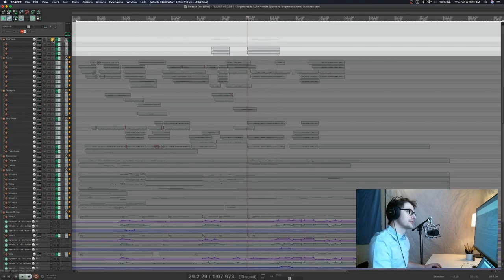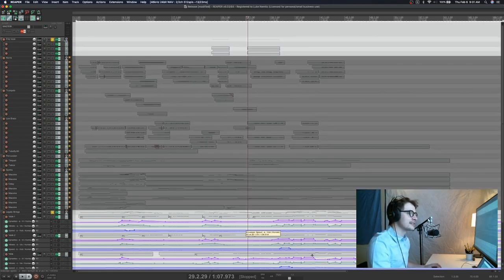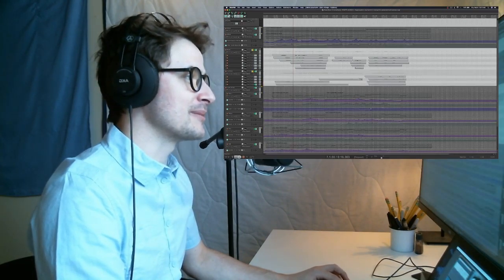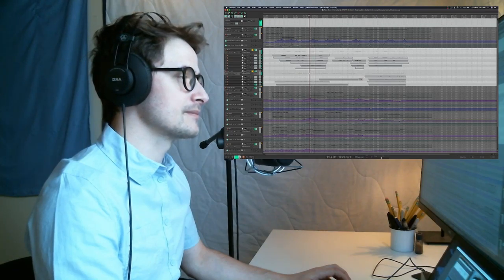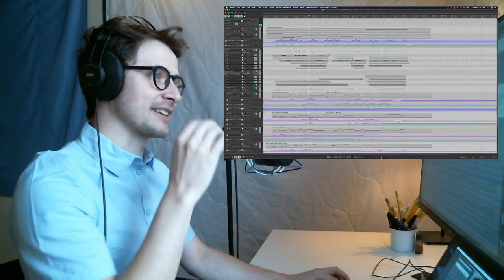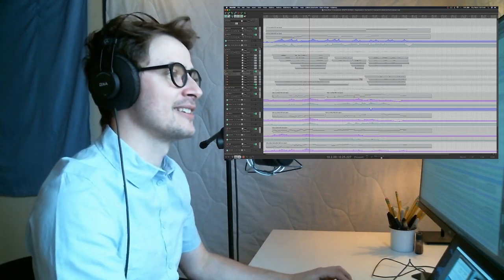Chill Studio Hang with Luke Nemitz || Ep. 1: Chroma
Michael Giacchino (with Lolita Ritmanis)

Other Mentions:
Dmitri Shostakovich
John Williams
William Walton
Howard Hanson